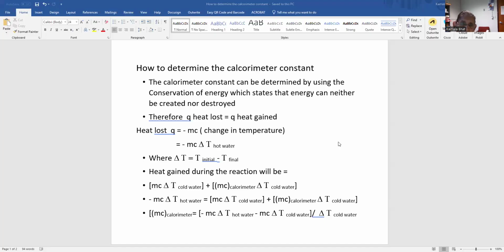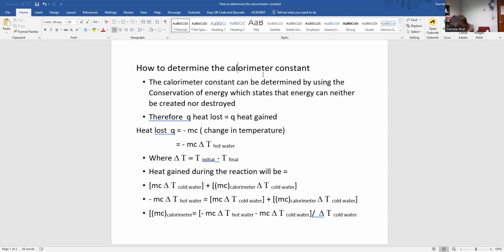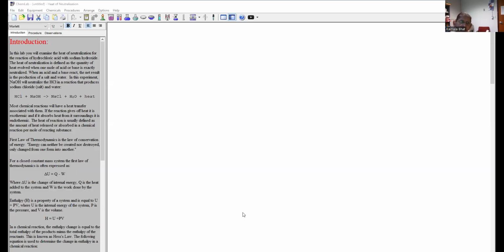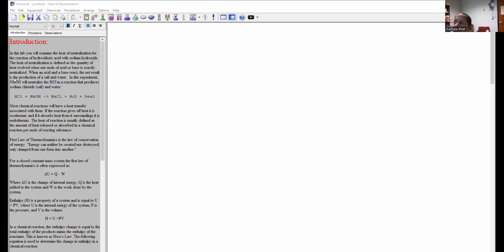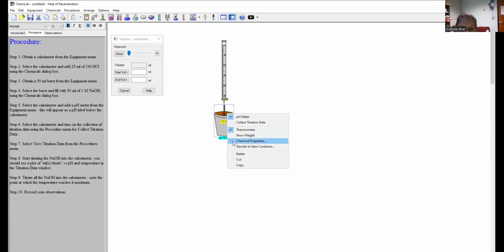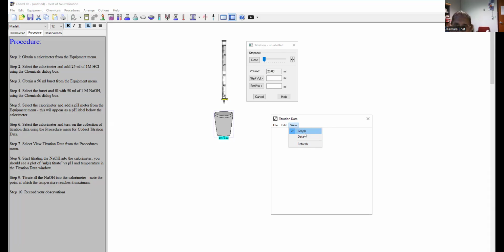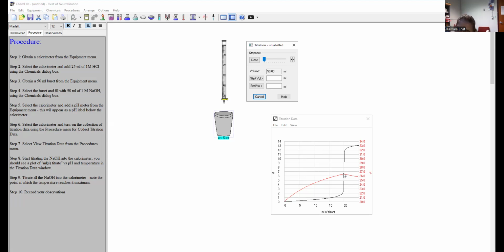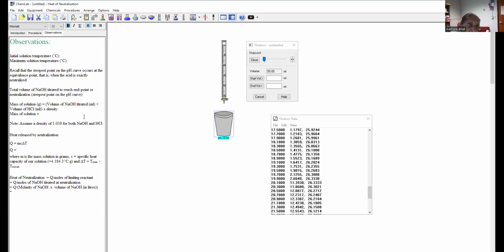E12 heat of neutralization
An acid base titration using a simulation lab to determine the enthalpy of neutralization.